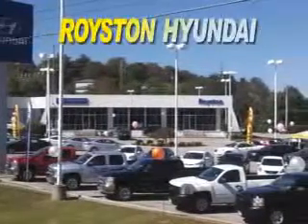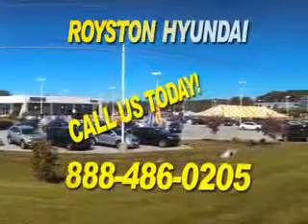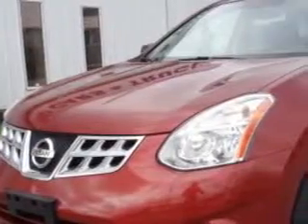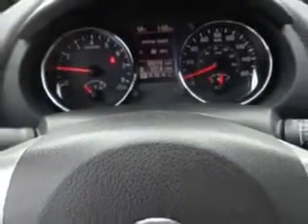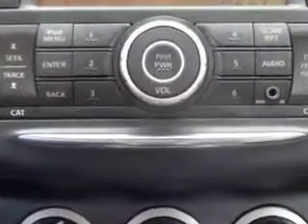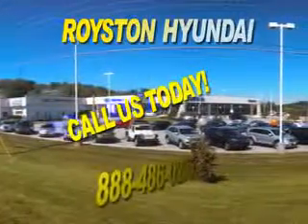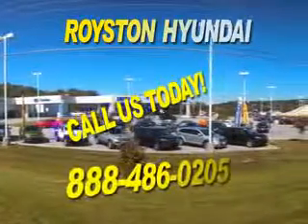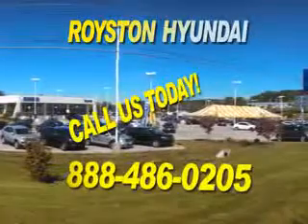2013 Nissan Rogue S Royston Hyundai Morristown, TN 37814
Nissan Rogue S You will love this Cayenne Red Nissan Rogue S Crossover, equipped with a 4 Cylinder engine and an automatic transmission.
MILES: 35,219
VIN:JN8AS5MT9DW528479

Royston Hyundai
5524 w. Andrew Johnson Hwy.